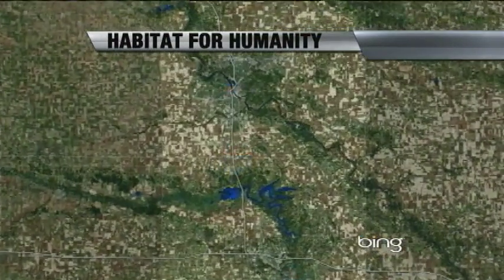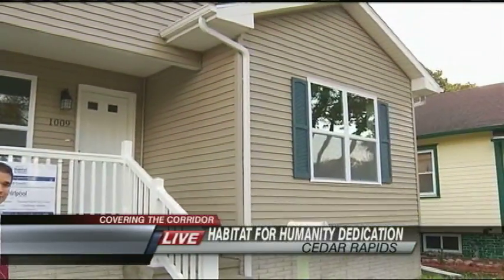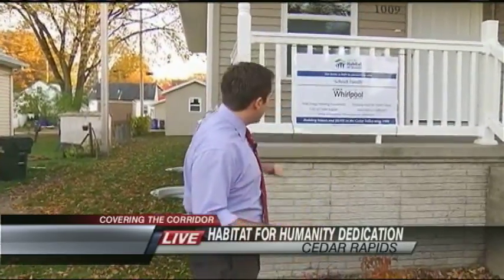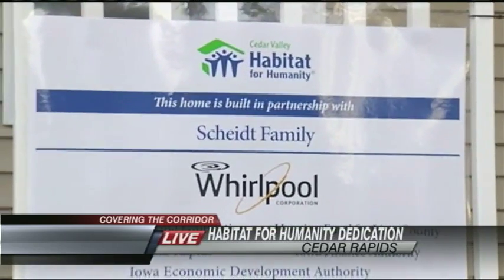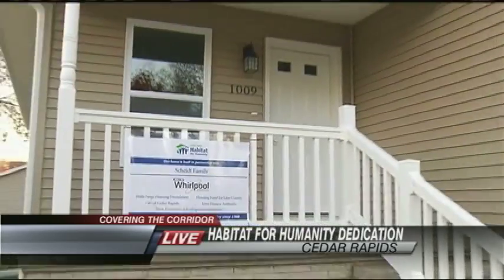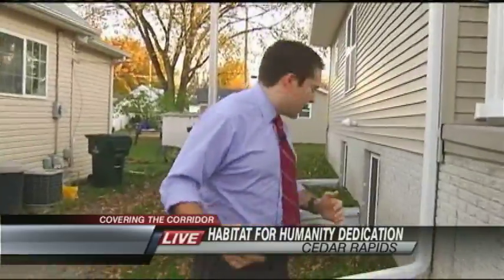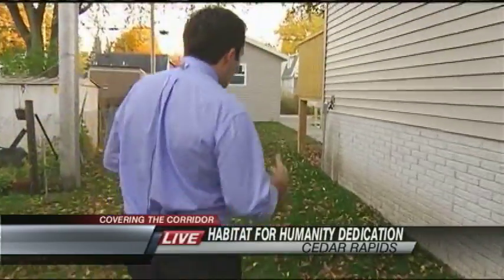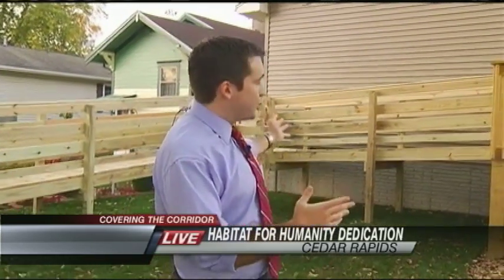Special Habitat for Humanity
My 6 pm live shot at a very special new Habitat for Humanity house in Cedar Rapids.  This story was created by me with videographer James Novak.  It was made for and originally aired on KGAN TV.